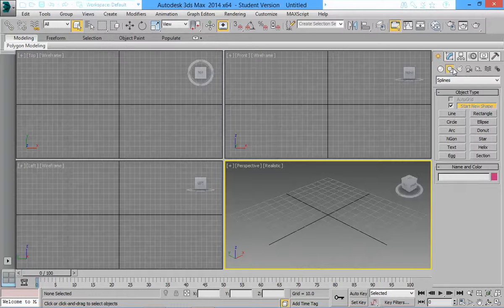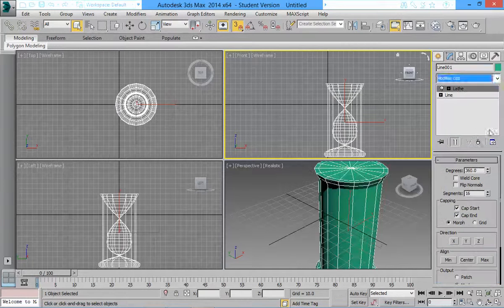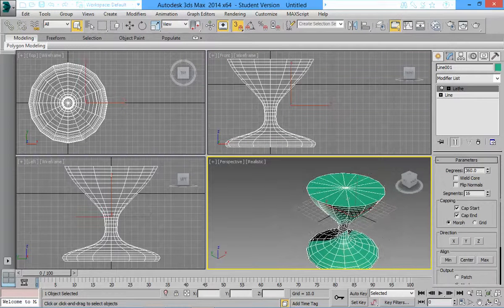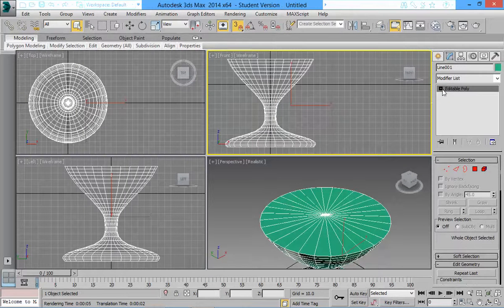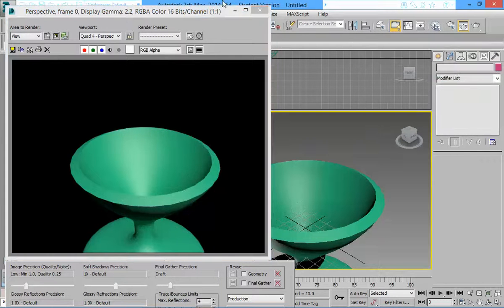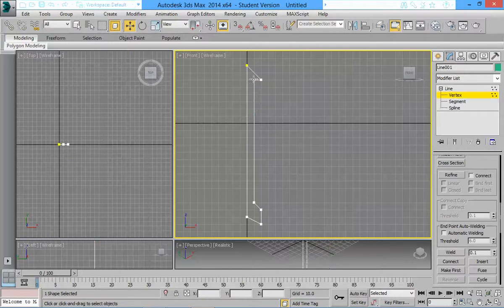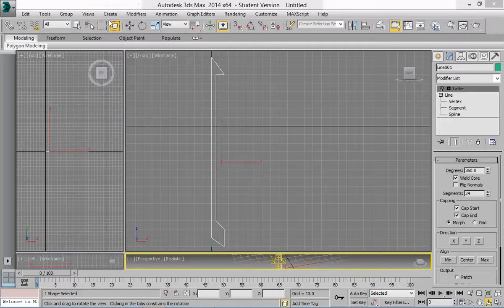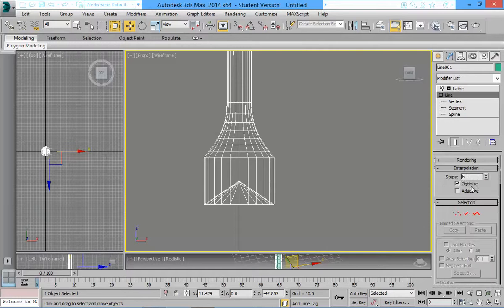3ds Max Lathe